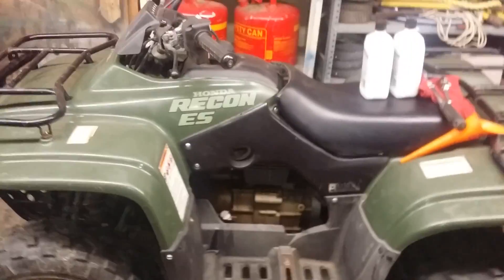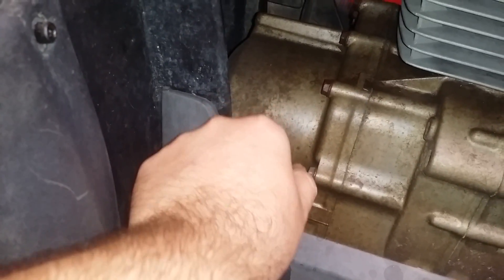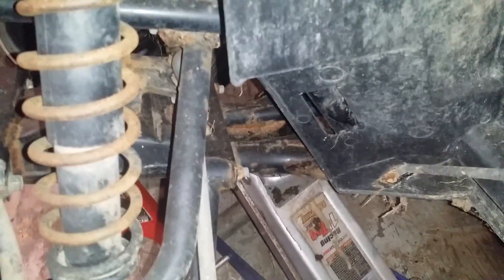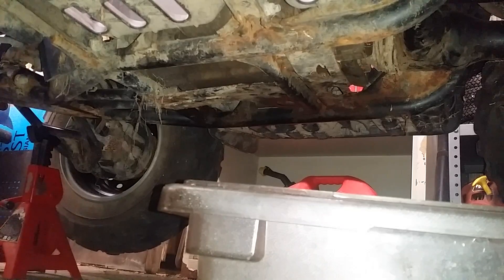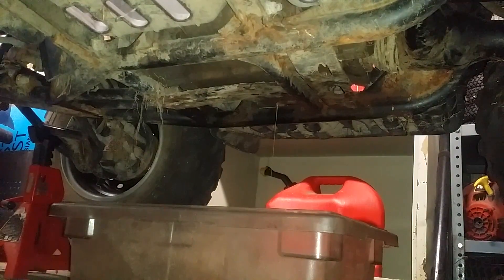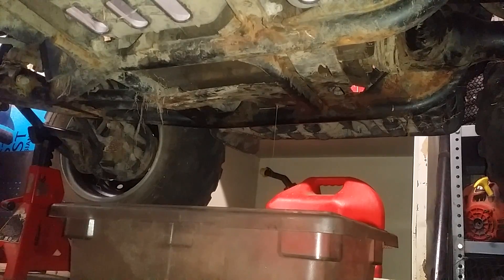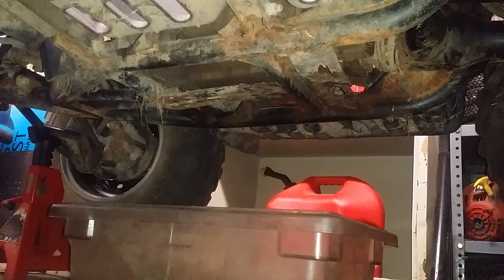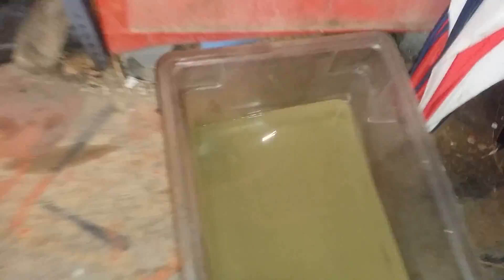Honda recon oil change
2004 honda recon es 250 2x4

Note bike was flooded before I got it, I rebuilt top end and am in process of working out the water